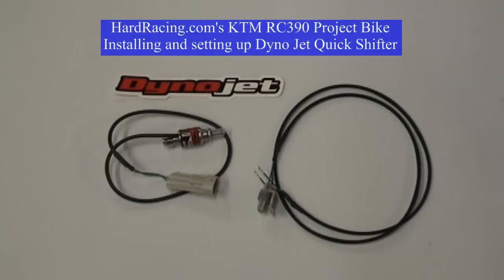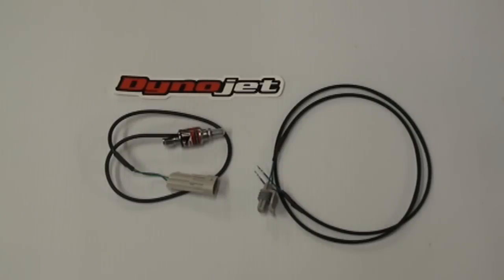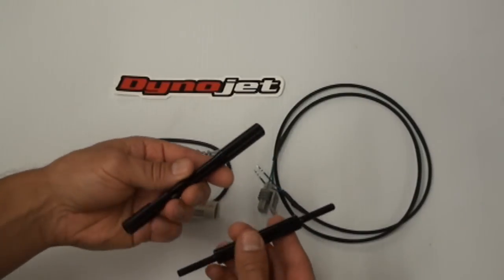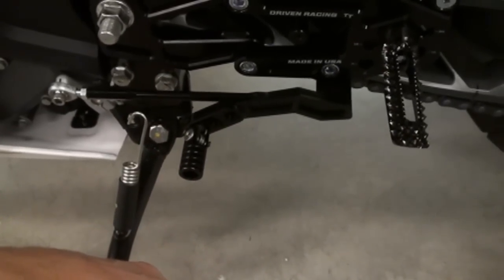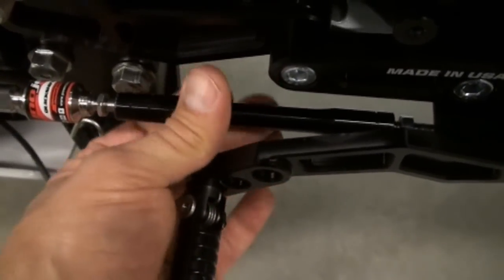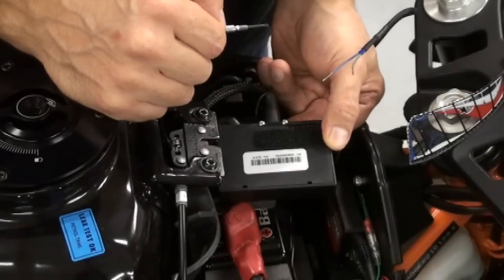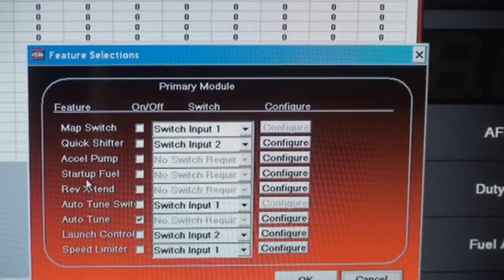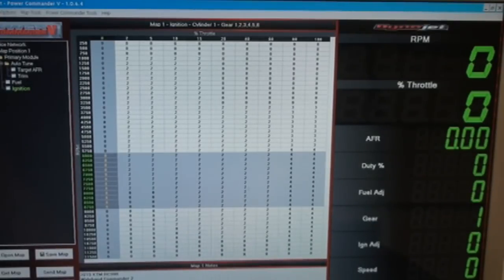KTM 390 Dyno Jet Quick Shifter Installation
Installing Dyno Jet Quick Shifter on the KTM RC390 or  Duke 390
Whether you race, or ride on the street, there is Nothing better then being able to do wide open throttle clutchless up shifts.
Very easy installation.

→ Please take a second to leave a comment before you head off.